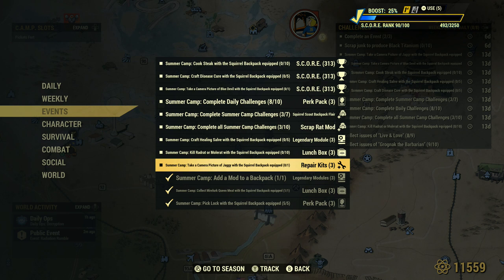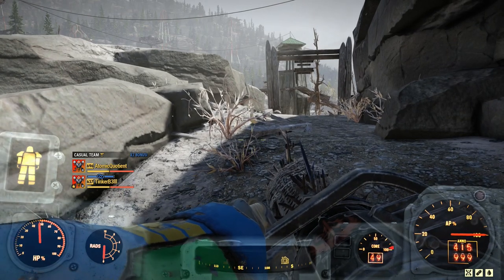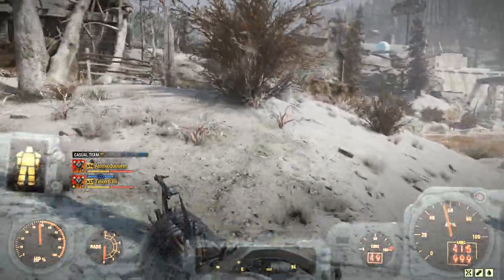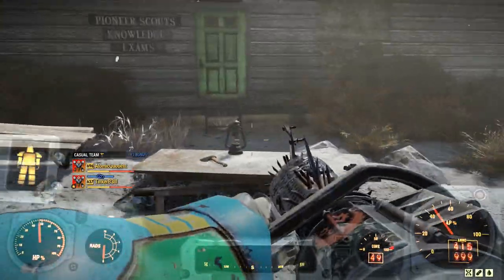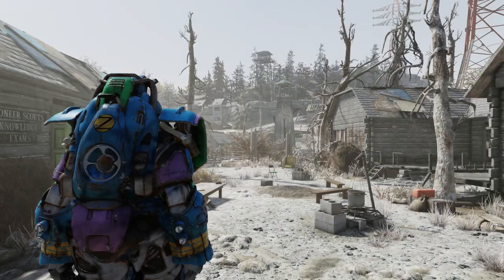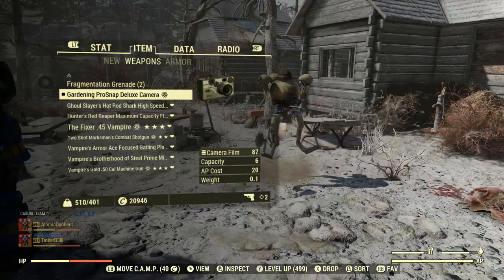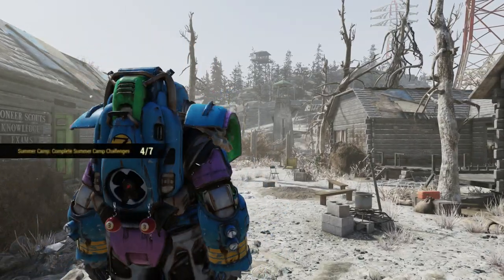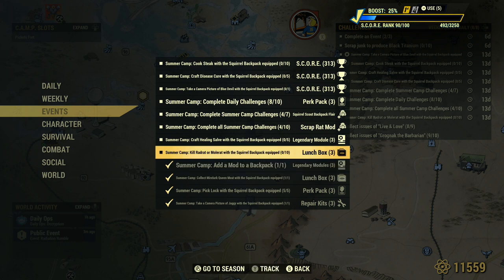Fallout 76 - Summer Camp: Take a Camera Picture of jaggy with the Squirrel Backpack equipped (0/1)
Video shows where to find Jaggy